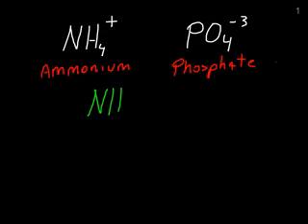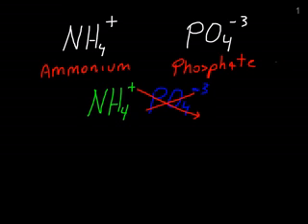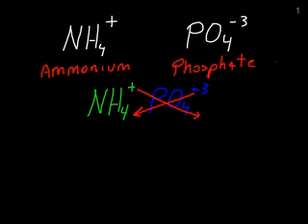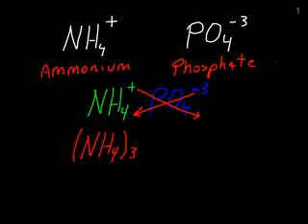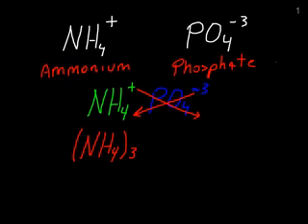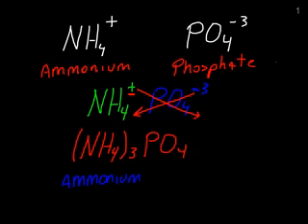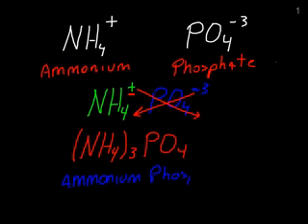Chemical formula 2